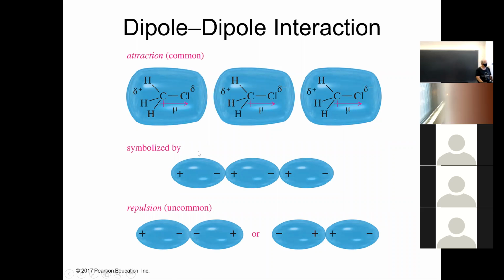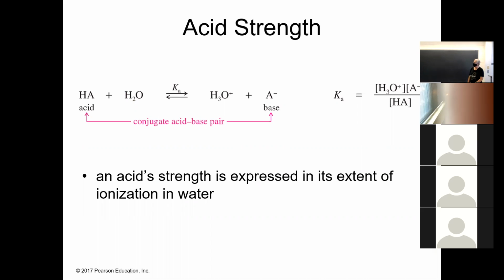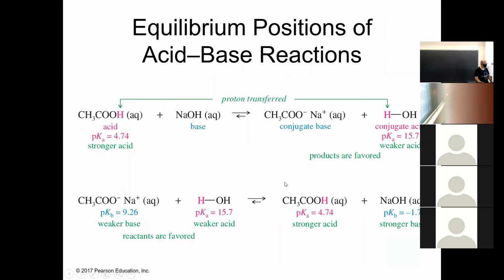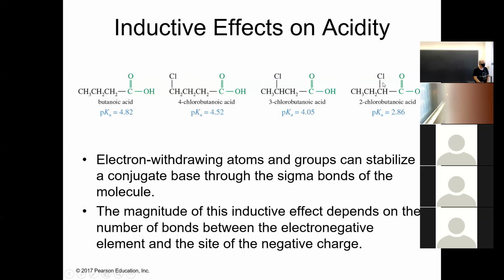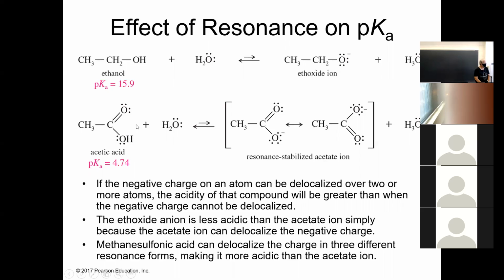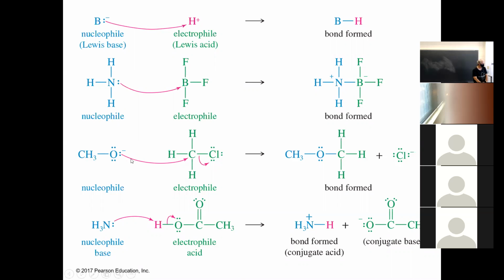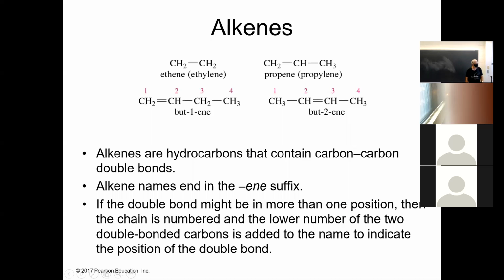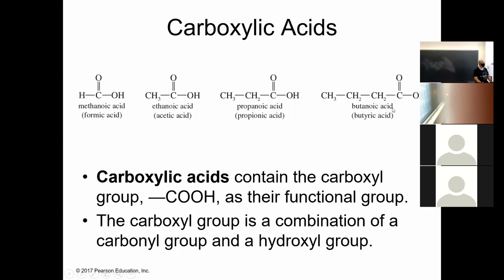CH572 8 26 2020